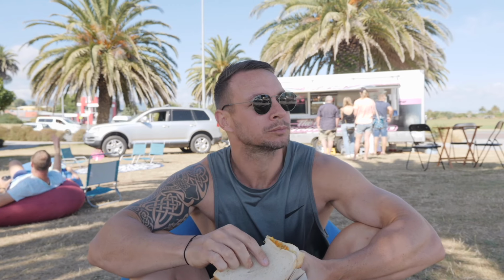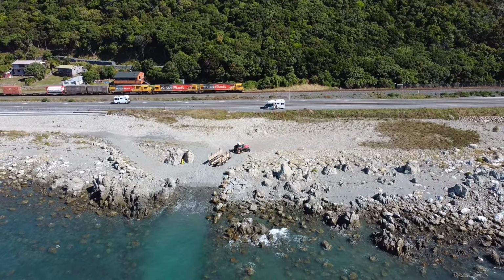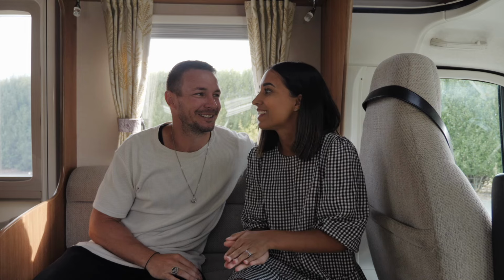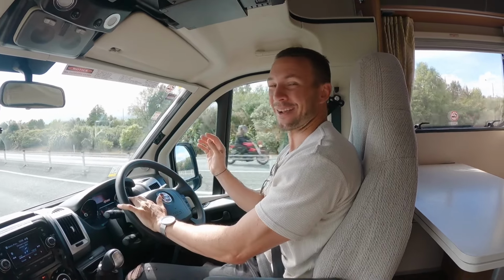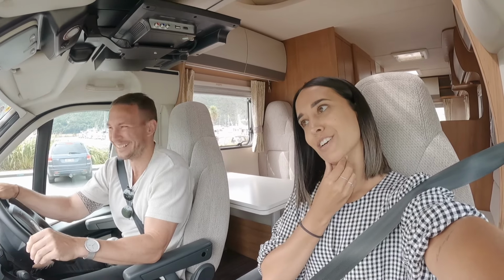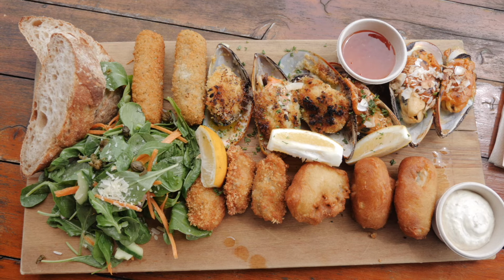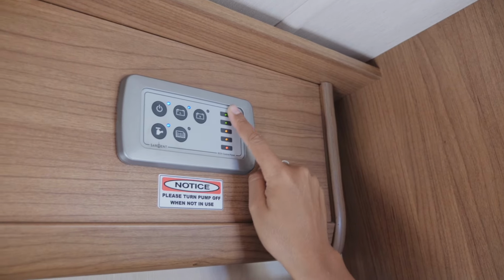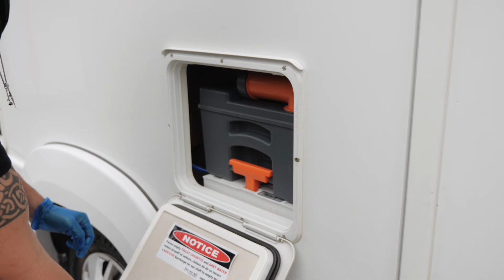We Hired a LUXURY Campervan in New Zealand (It's Big!) | Reveal New Zealand S2 E7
Episode 7, Season 2 of Reveal New Zealand is a big day because we pick up our top of the line RV! Finding a luxury campervan hire in nz was easy the easy part, today we tackle the next... ✪ Take a look at campervan options for your trip ⬇ More Below ⬇

Today we're in Nelson to collect our campervan hire from Motorhome Republic.  It's a 2018, 4-6 berth Fiat Ducato Imala and will be our home, car, kitchen and toilet for a lot of our road trip over the remaining episodes of Season 2 Reveal NZ.

When it came campervan hire in NZ we had a bit of a plan already — on our last road trip we spotted these premium looking motorhomes around the campsites and knew that we wanted to check one out the next time we picked up a rental! Beyond glad that we did, it's incredibly comfortable, handles well, has lots of space and plenty of technology as well. In the next video we upload we will take you through a detailed tour of the inside and outside to show what a $150,000 campervan looks like to go vanlife in!

Our road trip begins from Nelson, making our way out to Marlborough, parking up for a bit as we explore into the Marlborough Sounds and then cruise down the east coast of the South Island, New Zealand.

Check out Motorhome Republic to find the best campervan rental for your next road trip. You can compare hundreds of different suppliers, filter your searches to narrow down and then compare pricing to find the right option for you

Season 2 of Reveal NZ is a 15+ part video series showcasing the best things to do, see and experience in the Upper South Island. We're visiting Nelson, Tasman, Marlborough, Kaikoura, Hanmer Springs, Christchurch and more! We'll be going full vanlife for a portion of the trip in a top of the line motorhome as well, walking some of New Zealand's best tracks and checking out some incredible accommodation as well.

*NEW ZEALAND RECOMMENDATIONS*  🇳🇿
→ Cheap Domestic Airfares
→ Queenstown Travel Guide
→ New Zealand Accommodation
→ New Zealand Activity Bookings
→ Affordable Travel Insurance
→ Save Money With This

*OUR TRAVEL GUIDES*
→ Bali Travel Guide
→ Queenstown Travel Guide

*CONTENT CREATION*
→ Our Camera
→ Our Vlog Gear
→ Our Editing Setup
→ Our Music